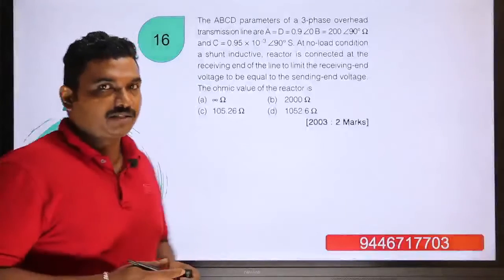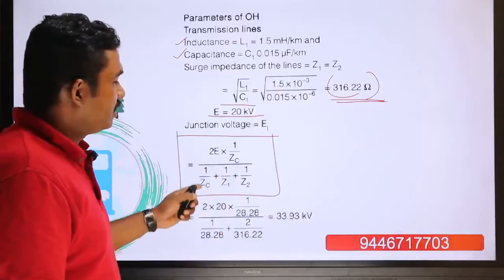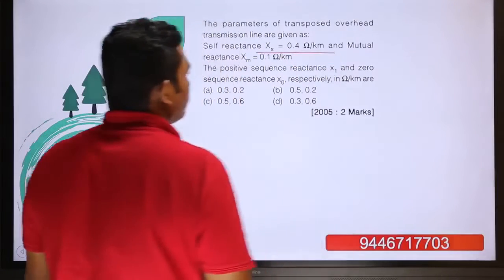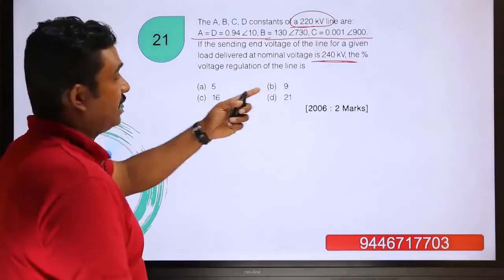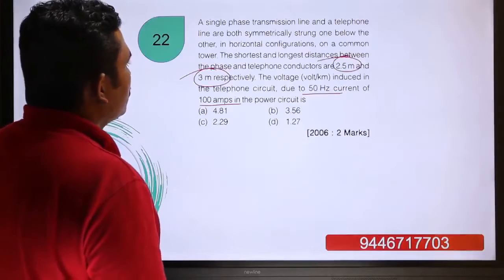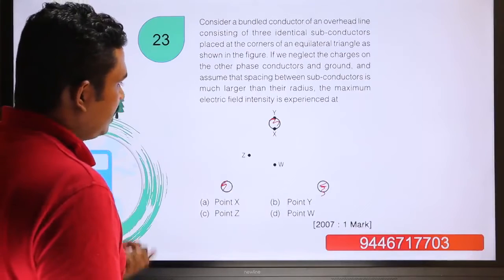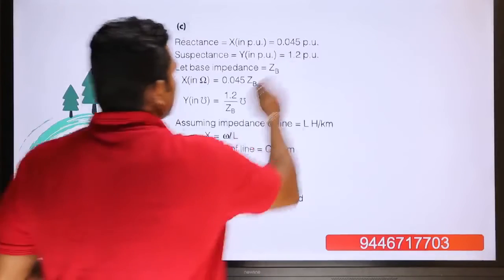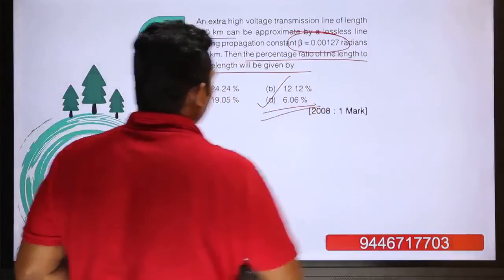GATE | Power Systems | Previous Year Question | Chapter 1 Part 2